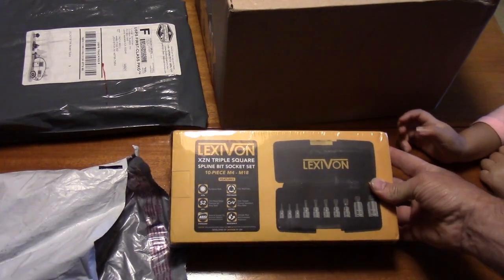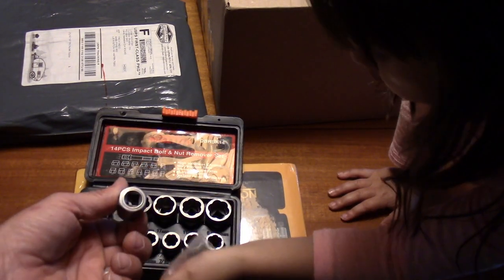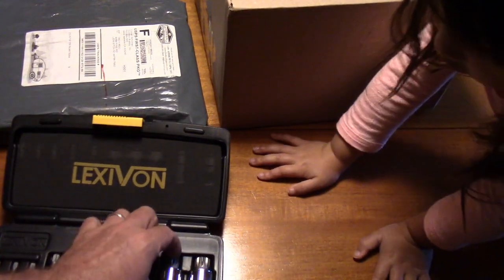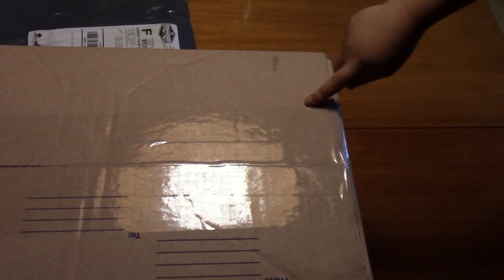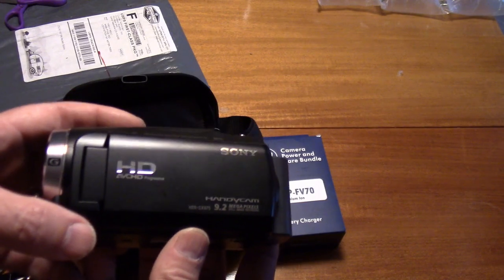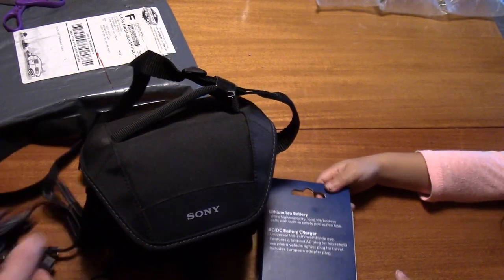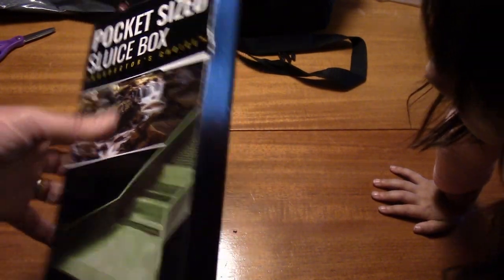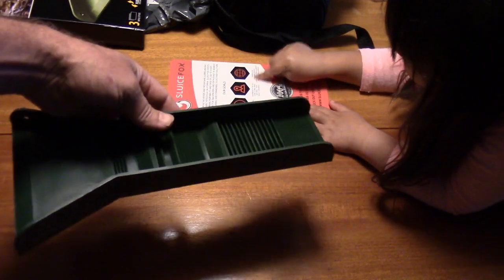Exciting A Bunch Of Packages Arrived For The Homestead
Some packages arrived in the mail all about the same time so I made an unboxing video. One of the packages I bought for our family and two others were sent by viewers.

Thank you very much for the packages. They will be very useful out here on the homestead.